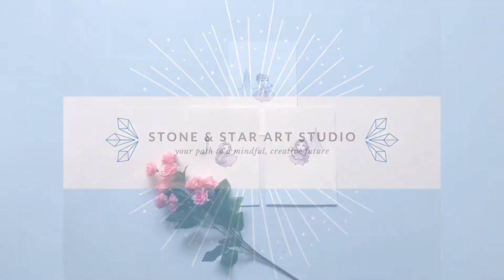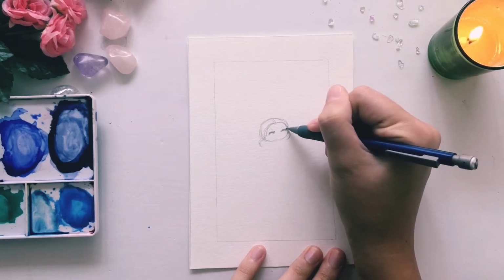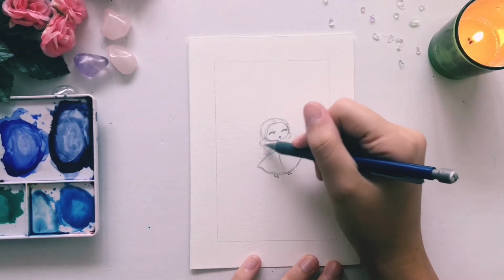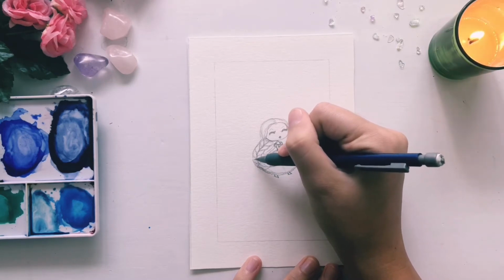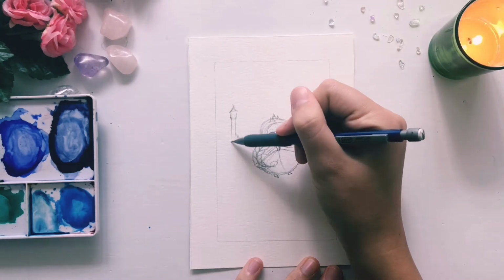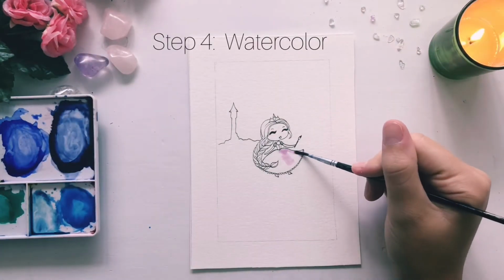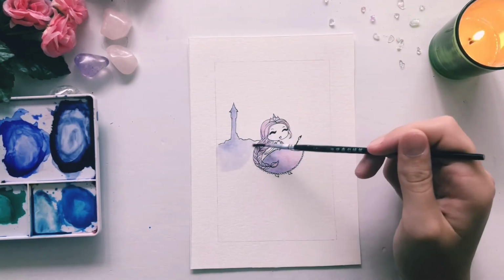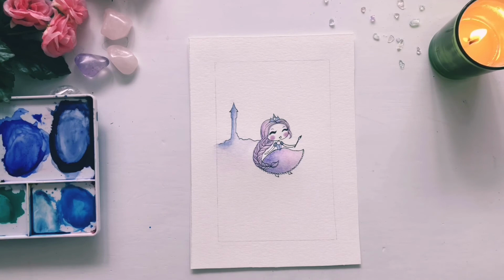Princess Art Practice | Little Darlings: Gleam & Glow | Rapunzel Tangled Watercolor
Welcome to the studio! I hope you take a few minutes for yourself today to be creative and try out this tutorial! Today is part 2/3 in our Little Darlings series, and we're painting Rapunzel! I love that she is so creative and has so many hobbies and talents - like painting!

This channel is dedicated to posting simple illustrations and watercolor tutorials to inspire your creativity!